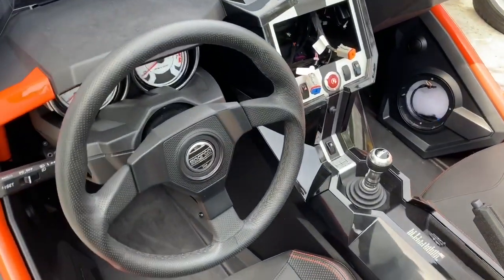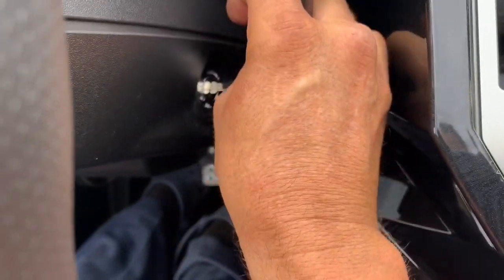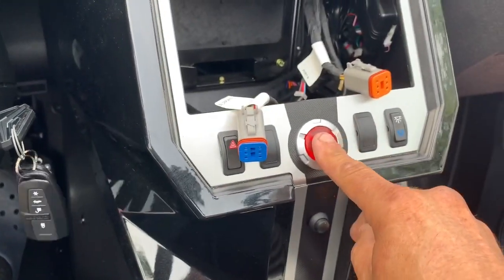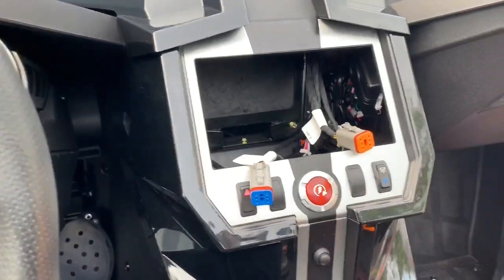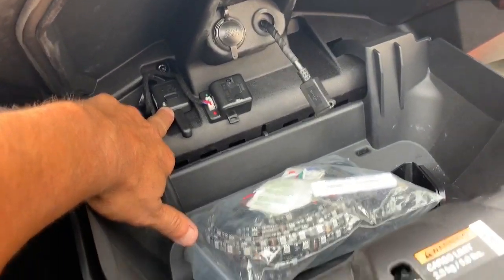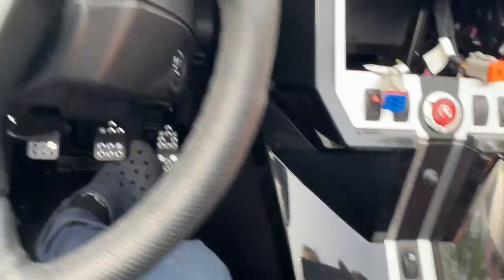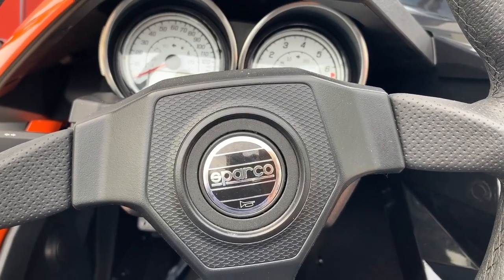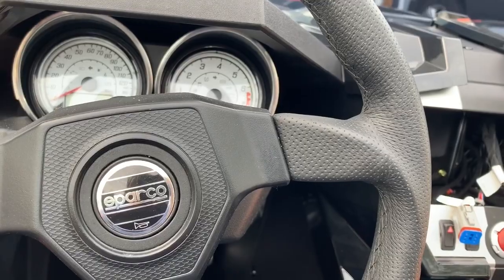Slingshot alarm installation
Buy your kit ready to go DIY